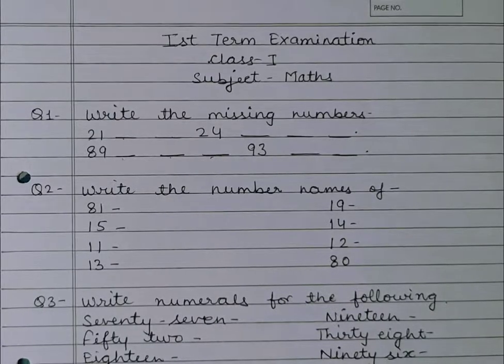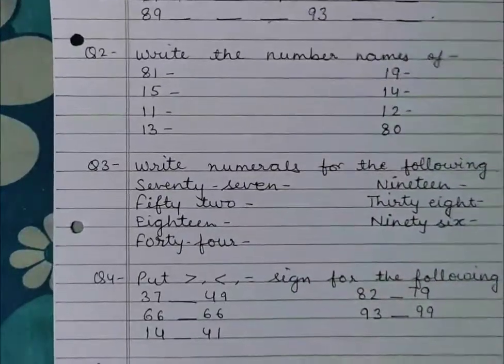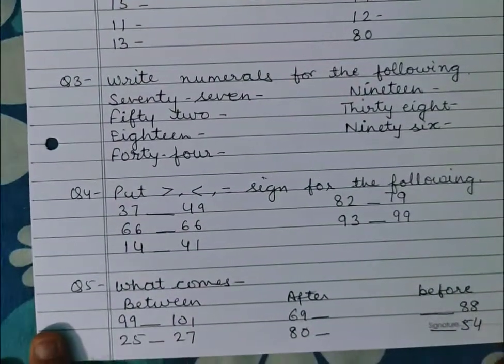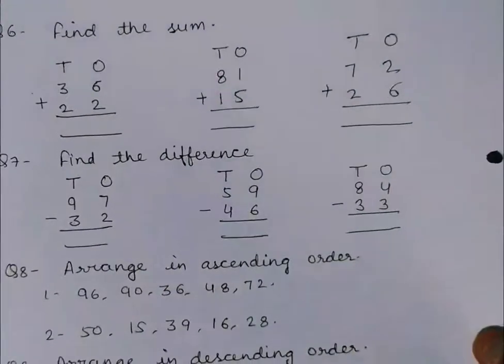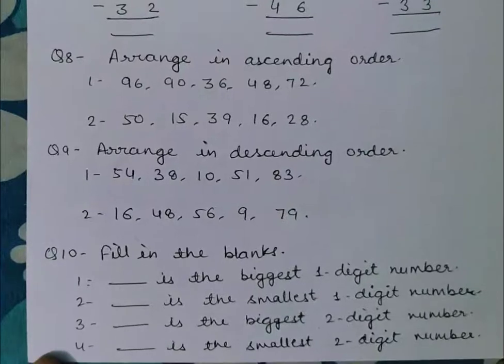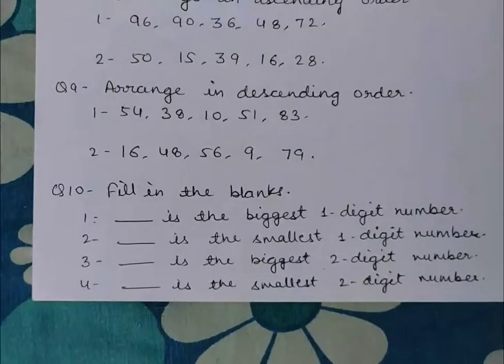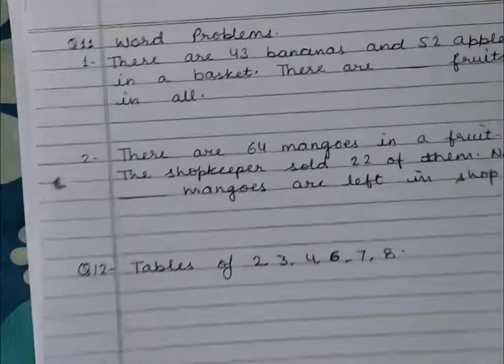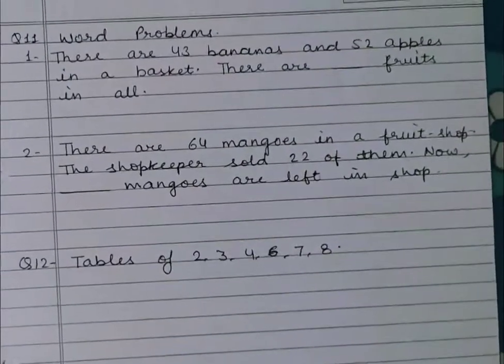Maths question paper